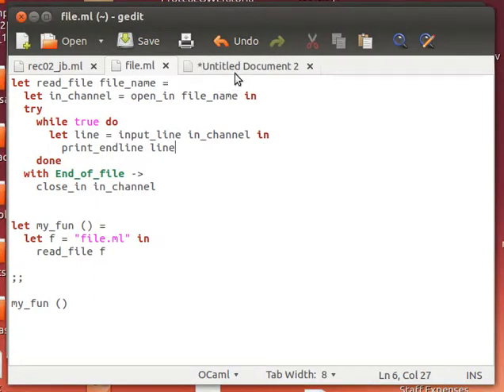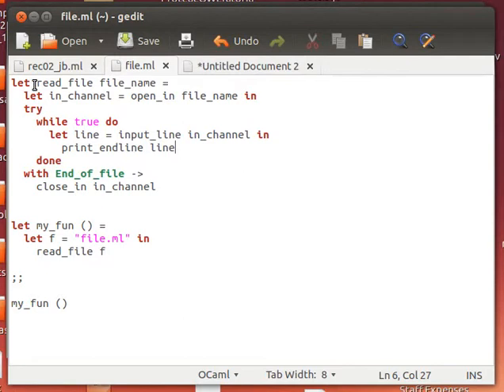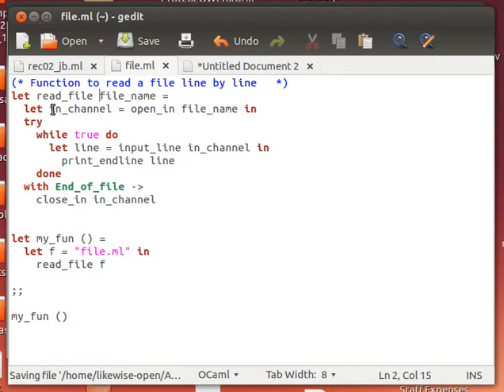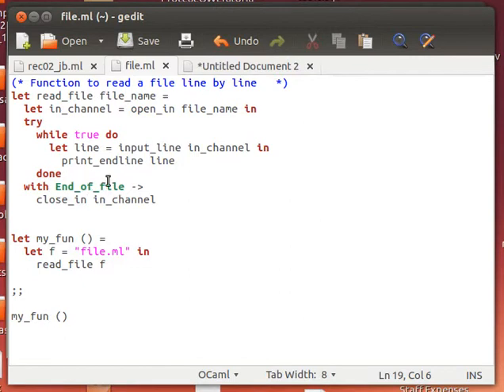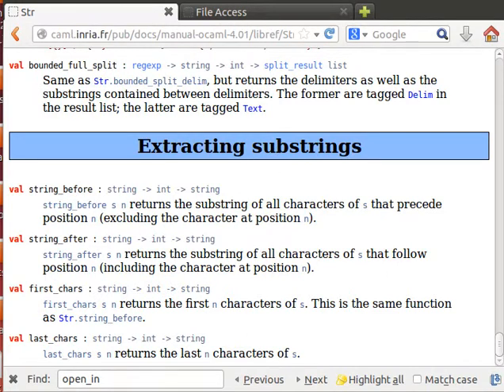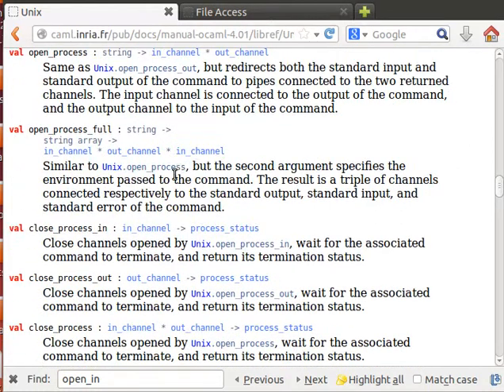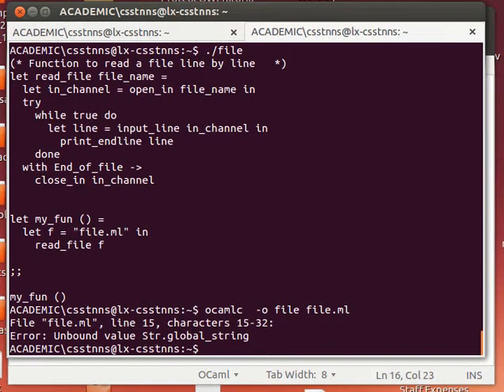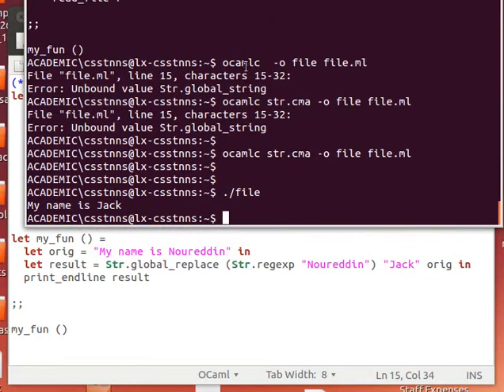OCAML Tutorial 24/33: File Contents in OCAML (File Input/Output in OCAML)